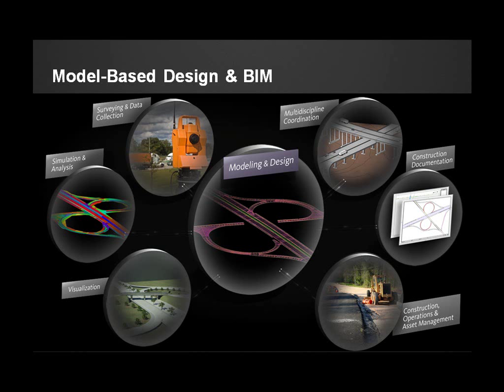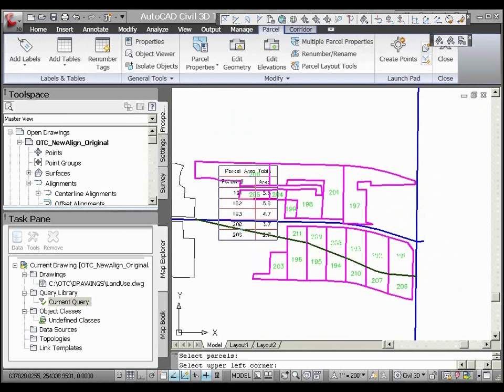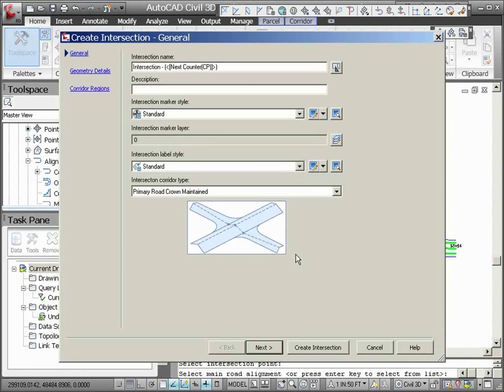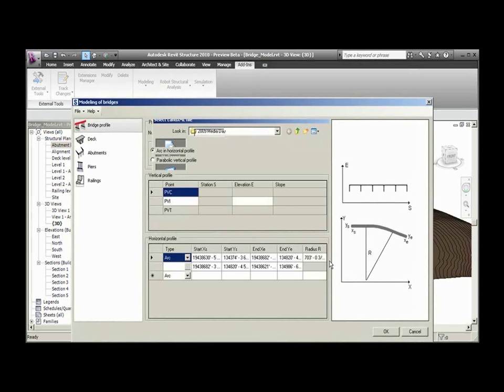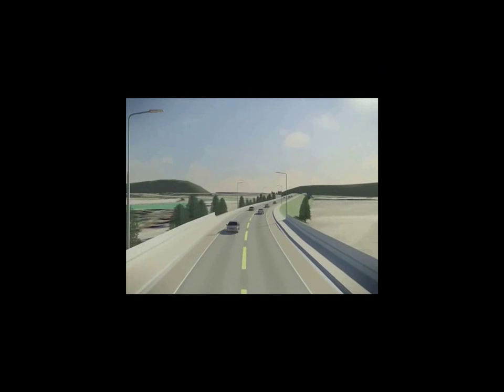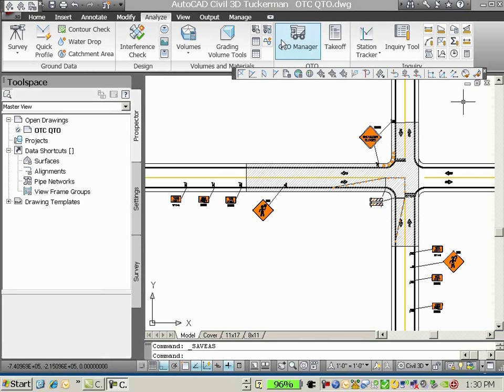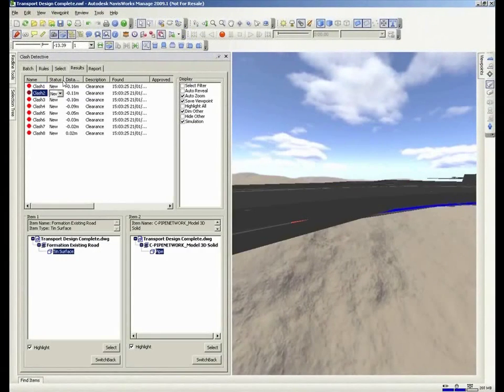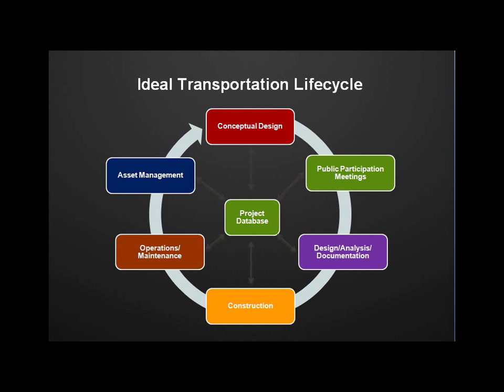Using Civil 3D, Navisworks and Topobase for a Highway Project